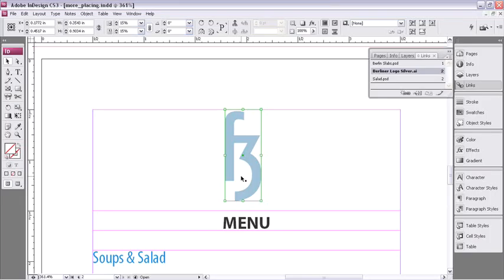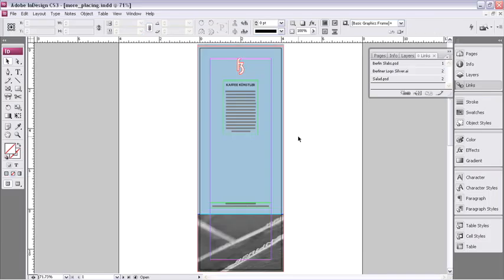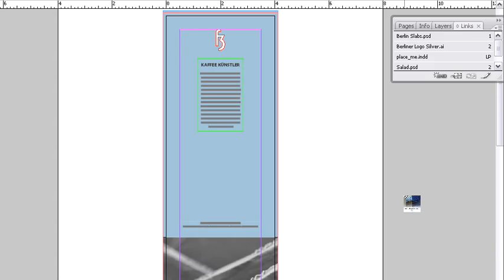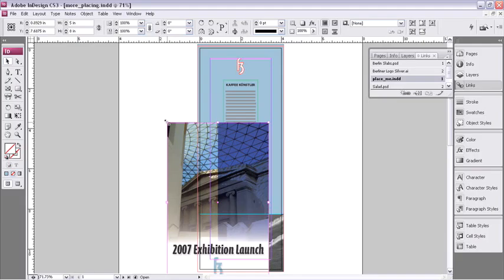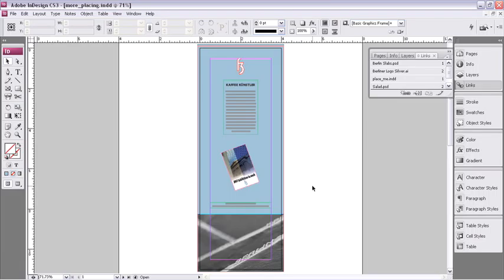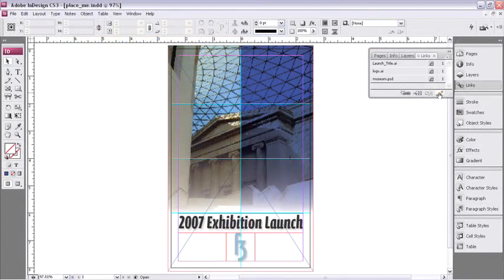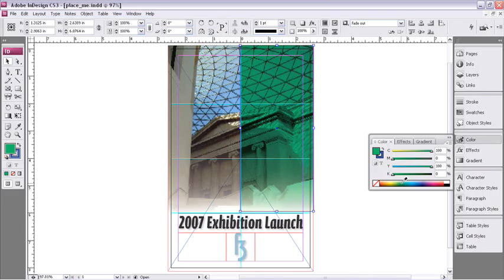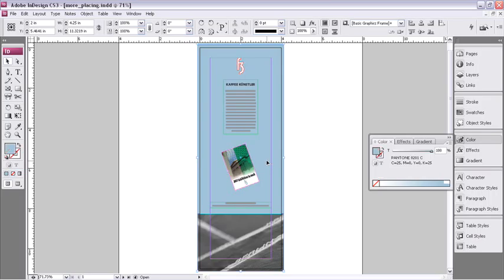TIDC3ES P2 L02 T02